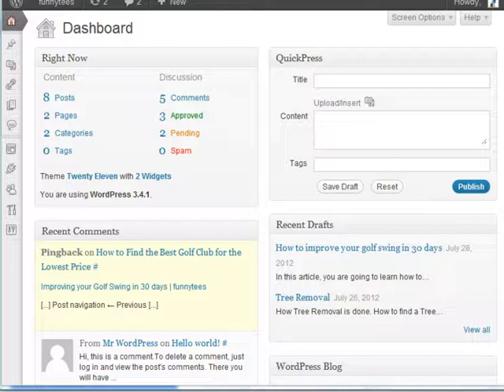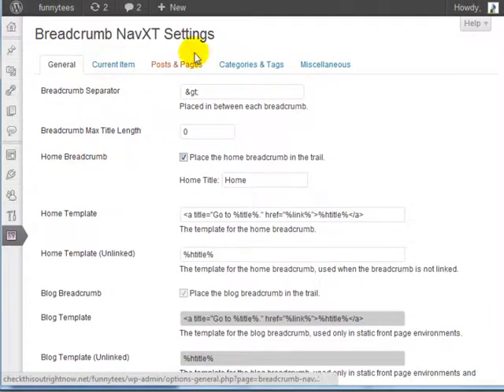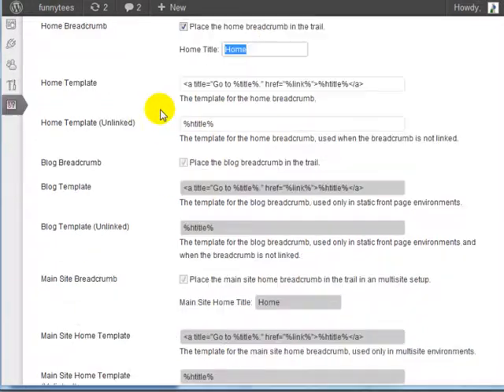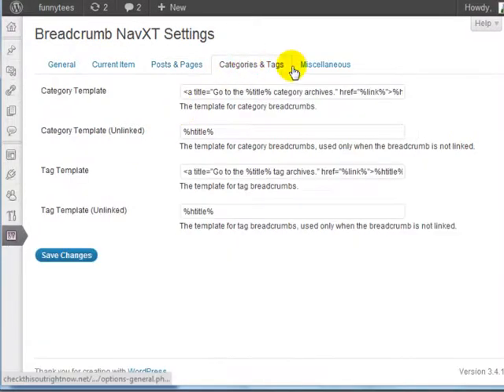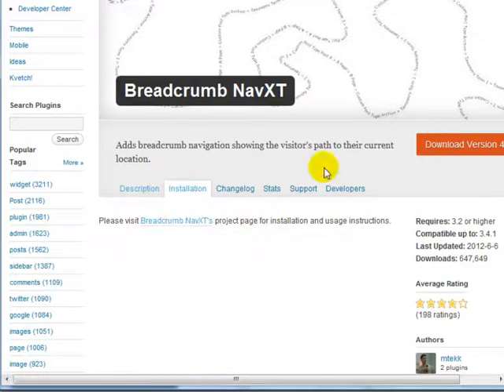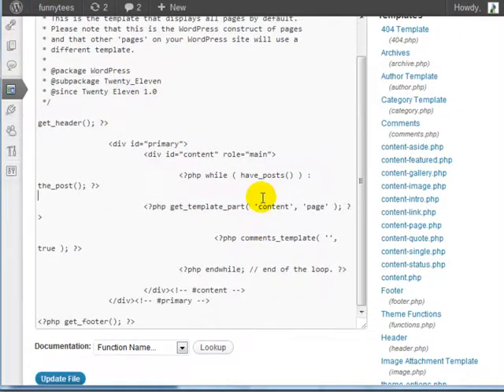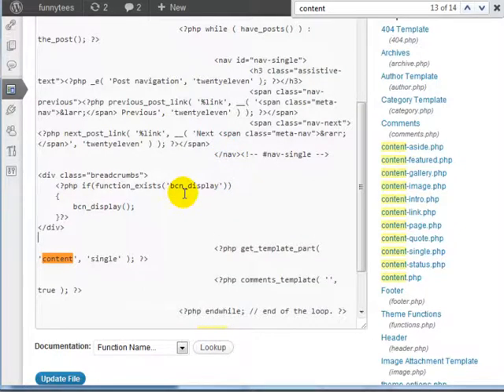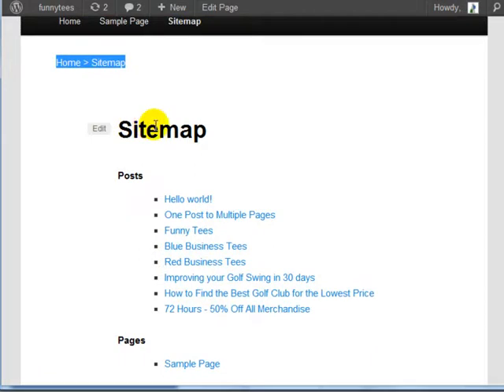Best Business Making Money WordPress Website Breadcrumbs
Now keep in mind that for some templates, you're going to automatically see breadcrumbs, but if you go to your live site, and you don't see the breadcrumbs added to a post or a page, as you can see here - I'm going to show you how to edit the theme so that you can add a breadcrumb at the very top of your post or page.

What we're going to do now is hop on over to google.com and search for "breadcrumb NavXT" and go ahead and click on the top link here, click on Installation, and click on the Please visit the Breadcrumb NavXT project page" - so what we're looking for is a piece of code.

So under Basic Usage, you'll notice that we have a Div tag here, and the reason why I wanted to show you how to get to this page, is so you don't have to remember exactly what code you have to add to your theme.  In this case, all we need to do is highlight this code from Div to the other end of the Div tag and right click and copy. Now, we can edit our theme.

So if we go under the Appearance section and click on Editor, we're looking to edit two different files.  The first file is called:  page.php - and you're going to notice a link for Page Template, so click on this, and you're going to look for the keyword that says "content"  you don't need to know anything about web code or anything.  Locate the keyword that says "content" - so as you can see there's a line that contains this keyword here.  So what you need to do is simply copy the code right above that line.  So in between these two, you're going to make a new line, and simply paste the code.
You're going to Update the file, this way we have added the breadcrumbs to the page template.

Now what we want to do is add it to the single posts.  You're going to do the exact same thing that we did previously.  You're going to look for the keyword "content" again, and you can do a search for "content" - and you'll notice that the first "content" piece is here.  So we need to do the exact same thing that we did earlier, and copy the code in between and below this line here.  So enter that, paste that here.

Click on Update File, and we've successfully added breadcrumbs to posts and pages.
Now, I'm going to go back to the live site here, and I'm going to open a brand new page, and I'm also going to refresh this post right here.  Now as you can see, a breadcrumb has been added to the very top, so now, when a user wants to go back to the category before that, or back to the home page, they can easily do that. And as you can see, under the Pages template, I have the Site Map page, and the Home Page, so if I choose to go back, I can simply click on this link.

So if you had more categories, like categories, parent categories, subcategories and so forth, you would see everything right above the actual headline.  So that's how to add a breadcrumb to your posts and your pages.